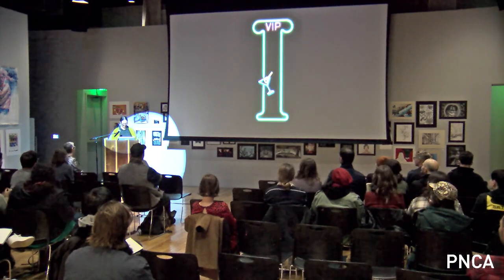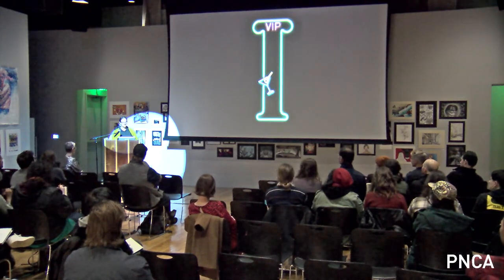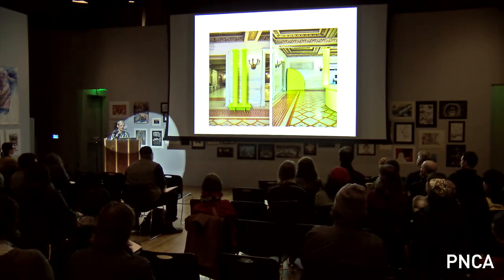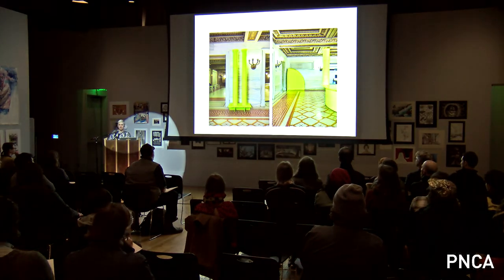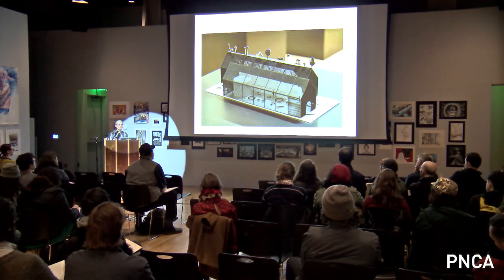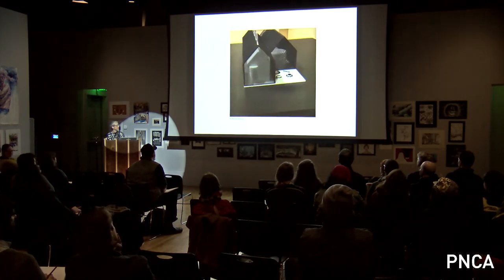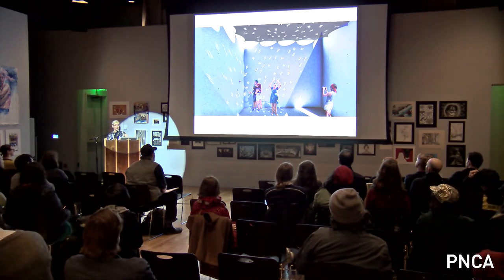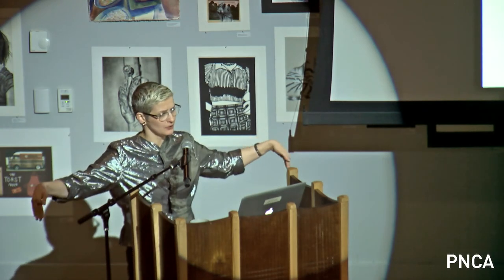HFSGS Lecture Series - Ania Joworska 2.12.20